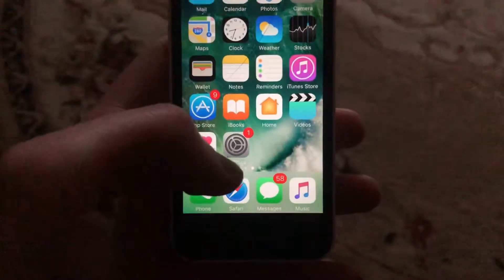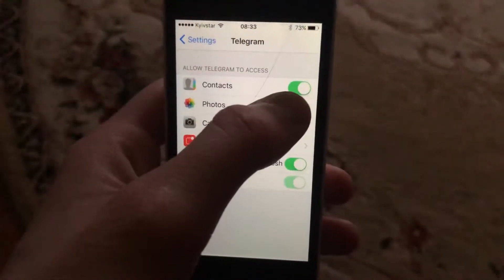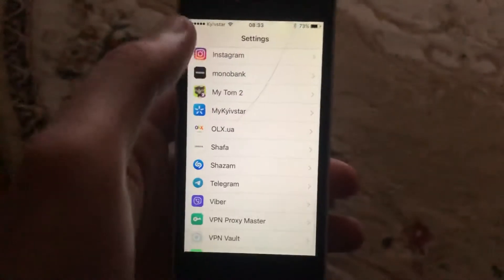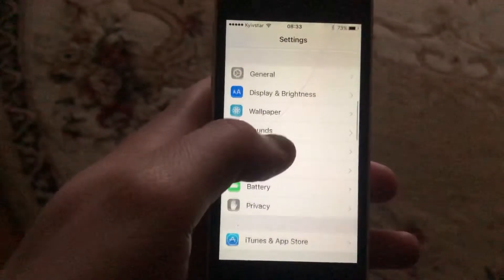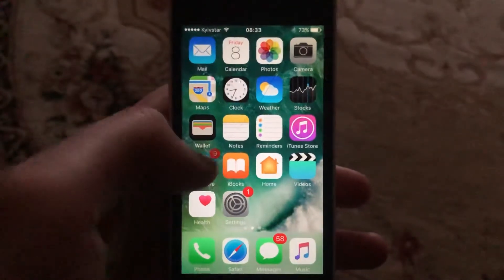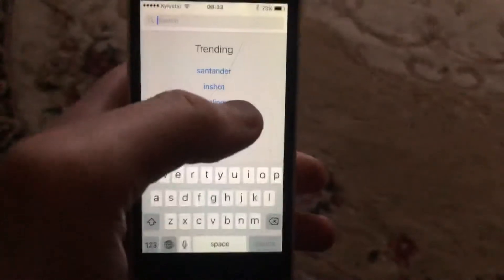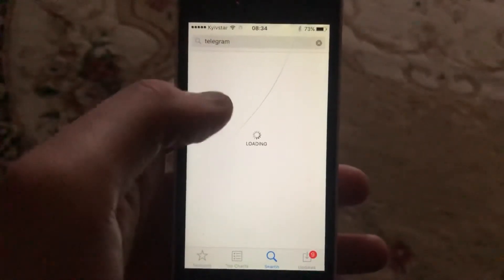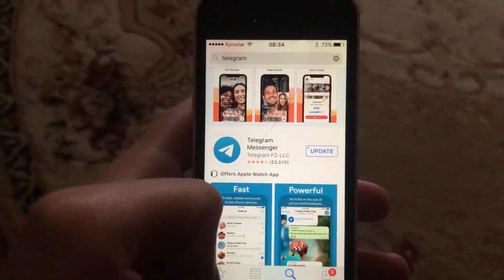Telegram Not Showing Contacts In iPhone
If you don’t know Telegram Not Showing Contacts In iPhone, this video is for you.